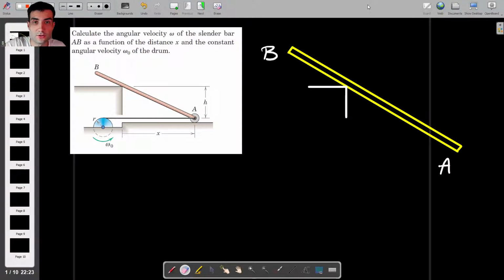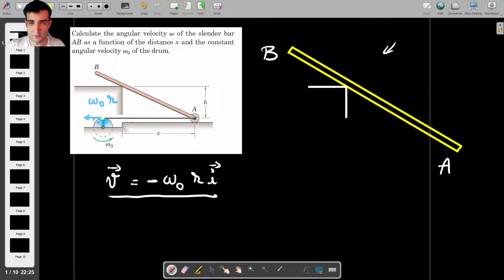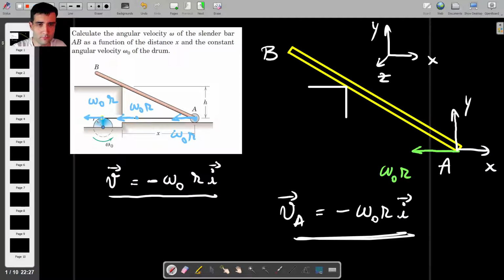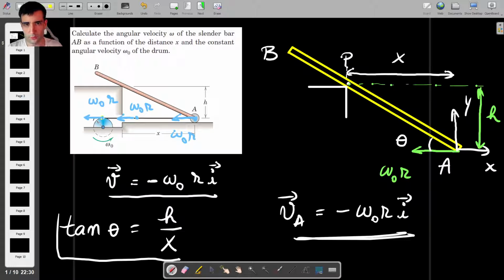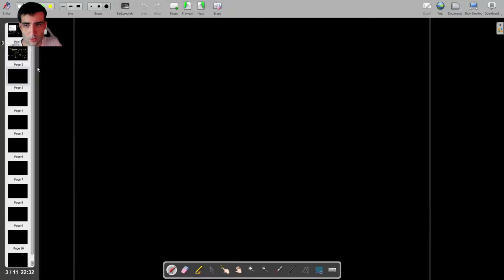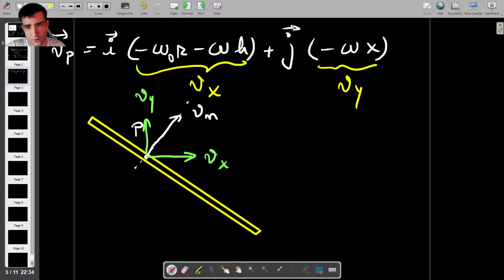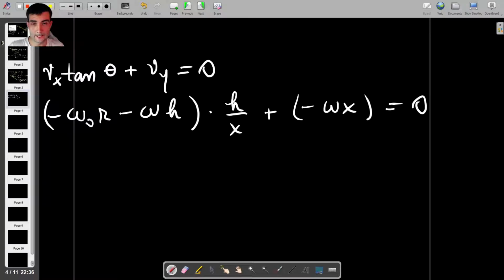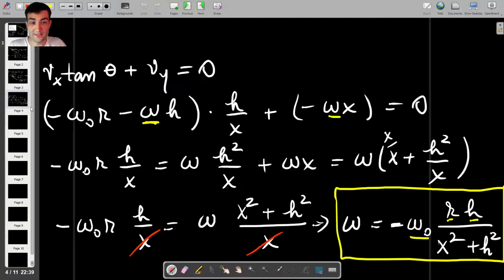Rigid Body Kinematics - Finding the angular velocity of a bar